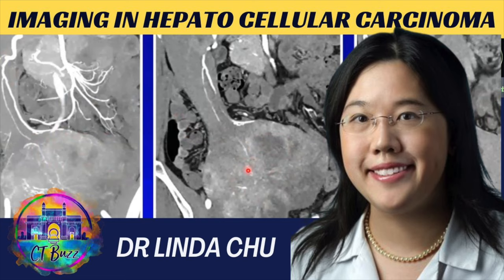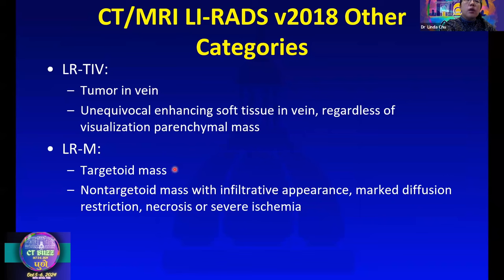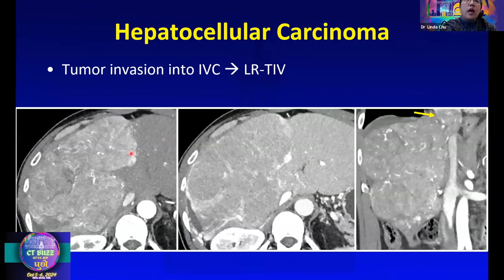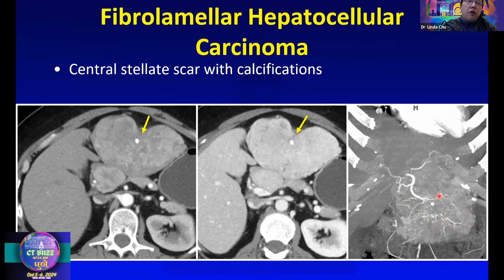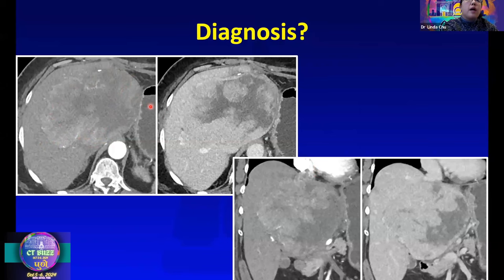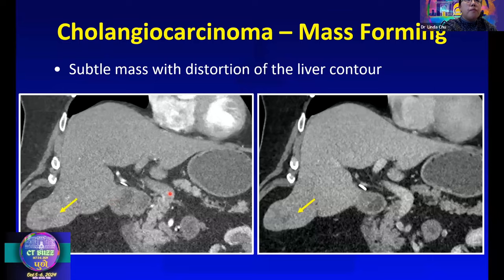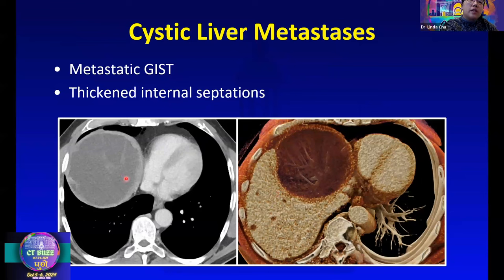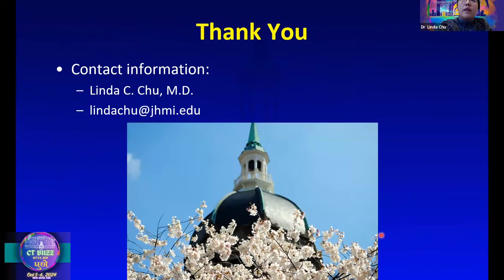DR LINDA CHU | HEPATOCELLULAR CARCINOMA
June 23
Cardiac Imaging Masterclass - Dr. Om Tavri
July 21
Hepatobiliary Masterclass - Dr. Parul Garde, Dr. Rashmi Baid
August 4
Paediatric Imaging Masterclass Dr. Arpita Sahu
October 6
Intervention Workshop -Dr. Aniruddh Kulkarni
December 8*

5 days of Webinar Teaching by International Faculty from across the world